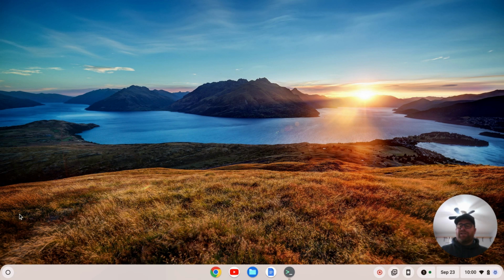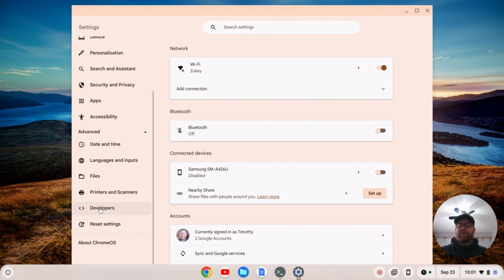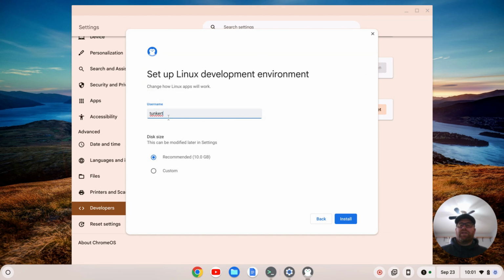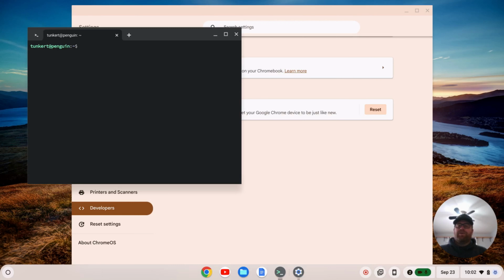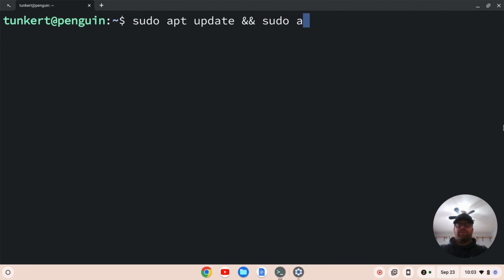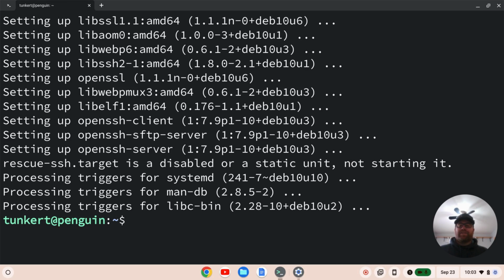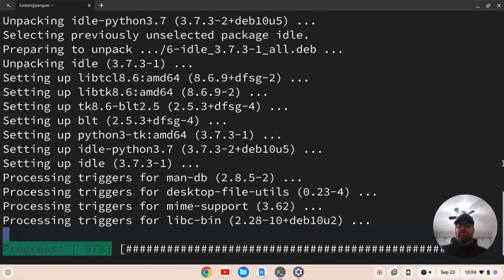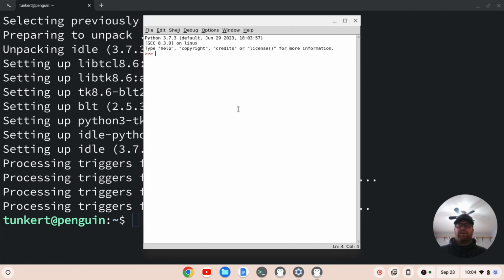How to Install IDLE on a Chromebook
In this video, I show you how to install the IDLE Python IDE on a Chromebook.